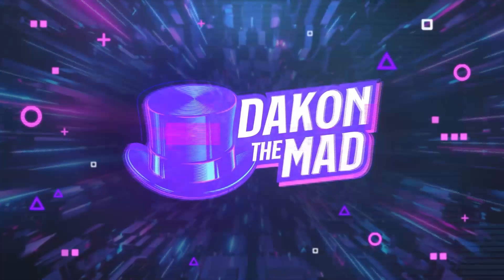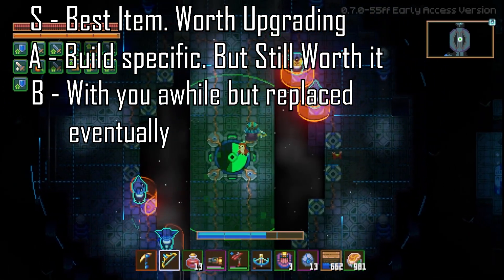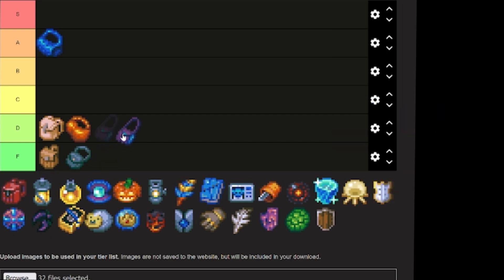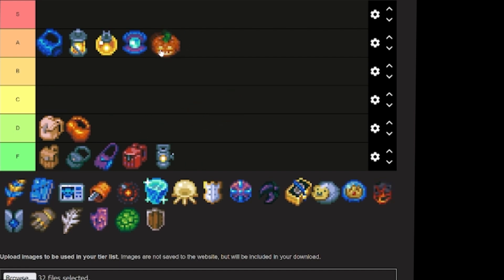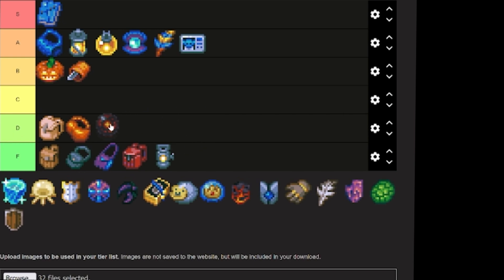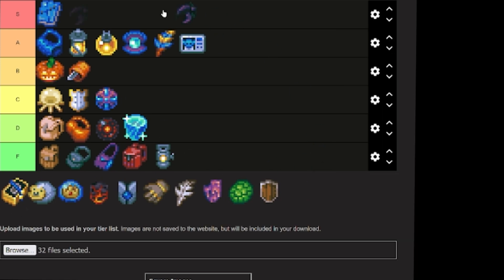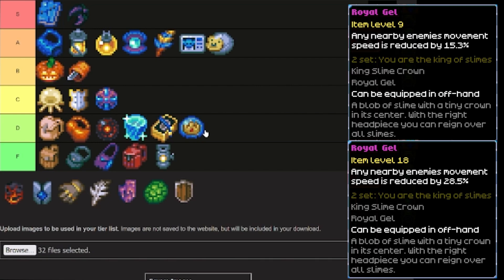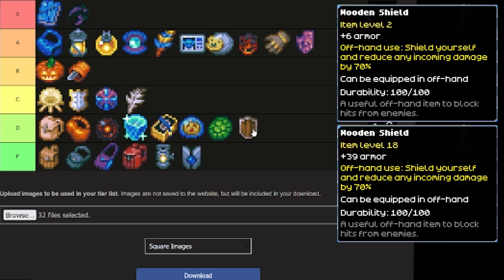Core Keeper EA | Upgrade Tier List - Accessories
Core Keeper | Upgrade Tier List - Accessories
    The Upgrade tier list continues! this time we look at off-hand items, shield and accessories!

0:00 Intro
0:27 Disclaimer
1:24 The Rules
2:28 Tier List
12:55 Outro